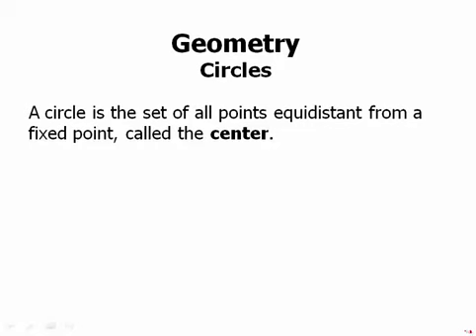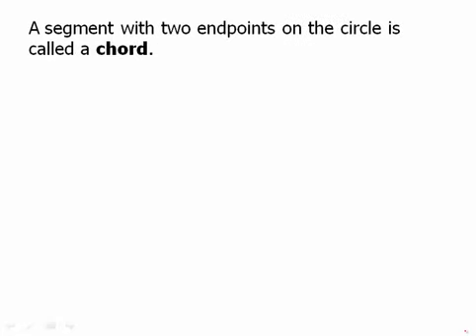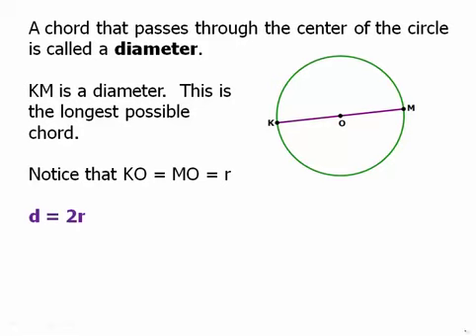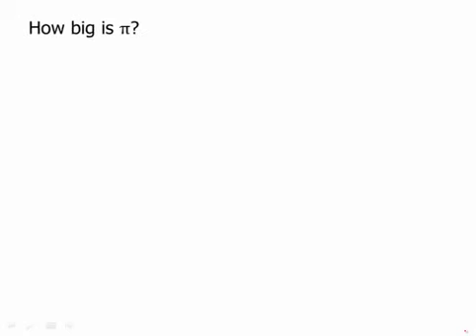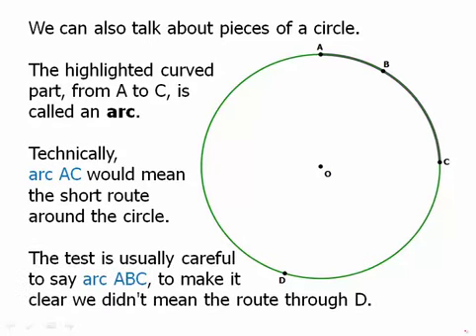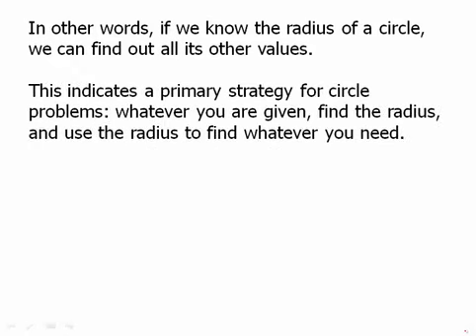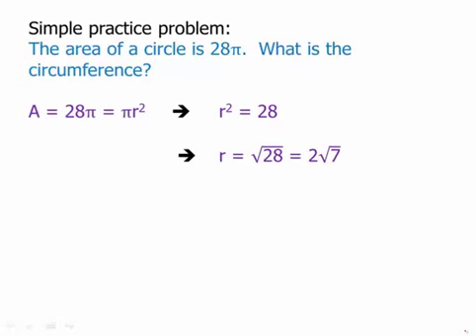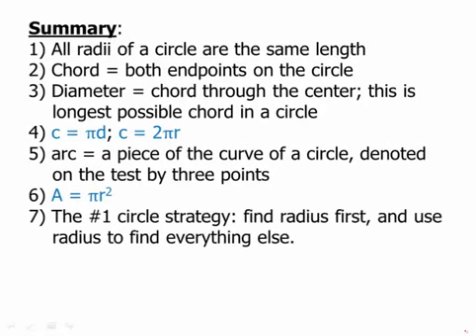Ch 8 -13.-Circles--GRE |math | greexam | greprep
13.-Circles-Ch 8-GRE